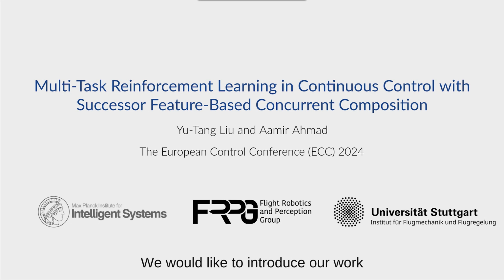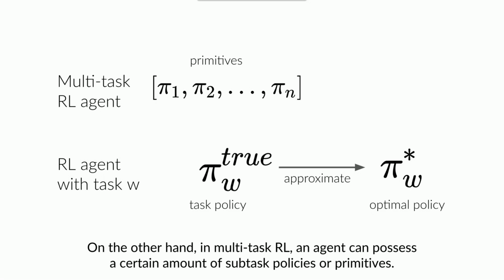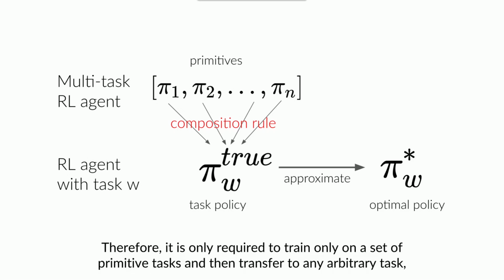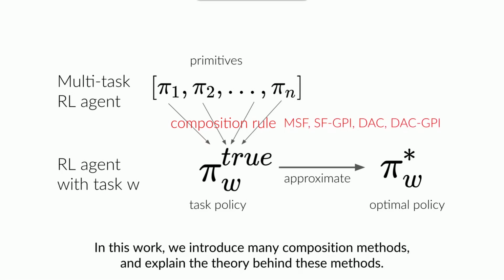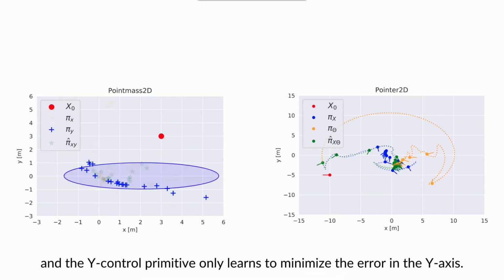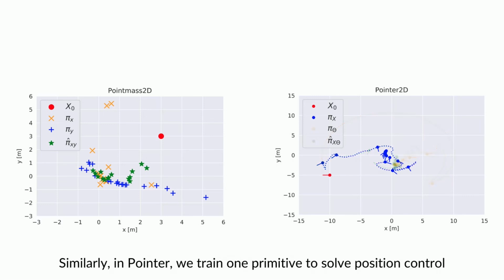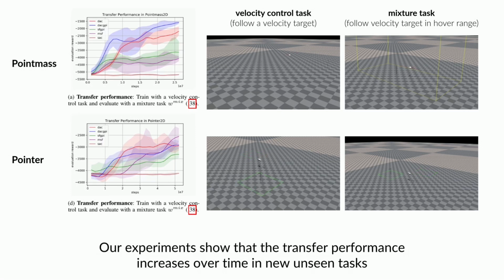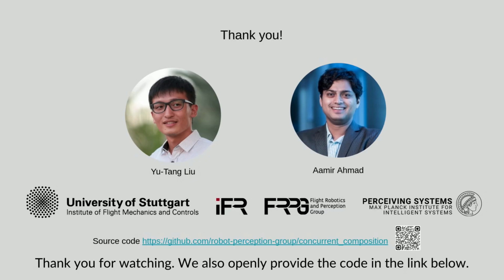Multi-Task Reinforcement Learning in Continuous Control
Paper title: Multi-Task Reinforcement Learning in Continuous Control with Successor Feature-Based Concurrent Composition
Authors: Yu Tang Liu and Aamir Ahmad
Conference: The European Control Conference (ECC) 2024